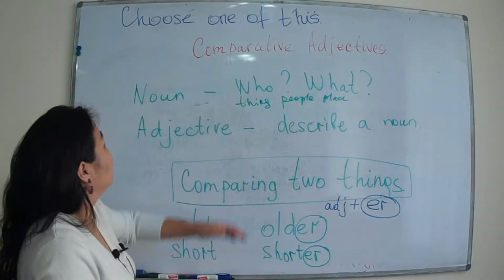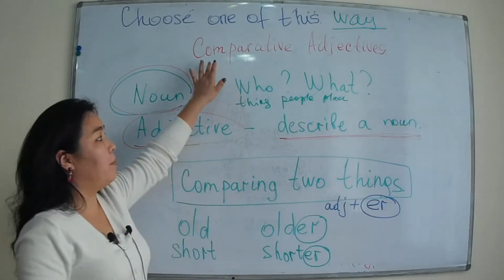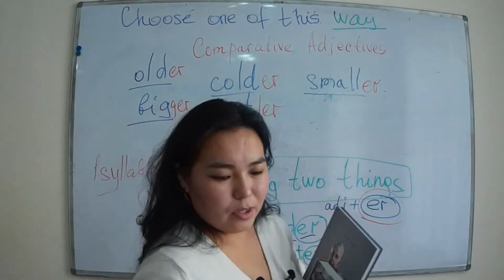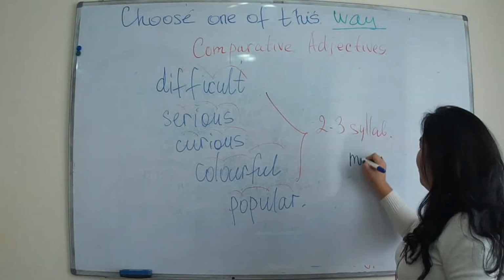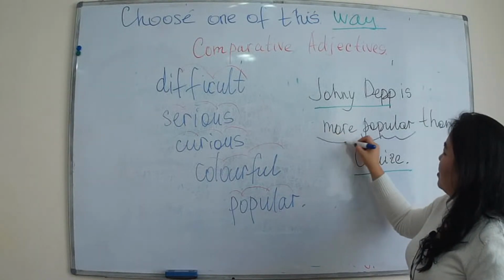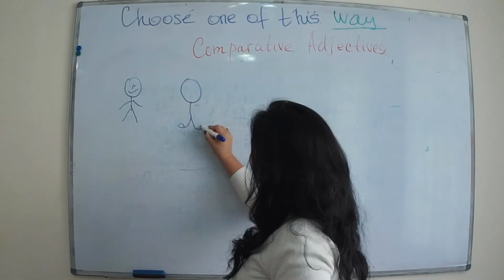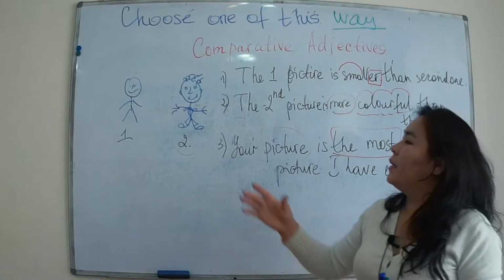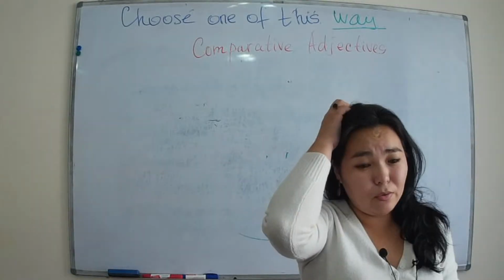Английский язык. Comparison Degree of Adjectives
Демесенова Махаббат Дулатовна